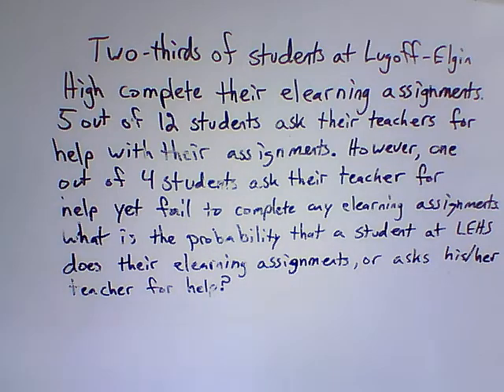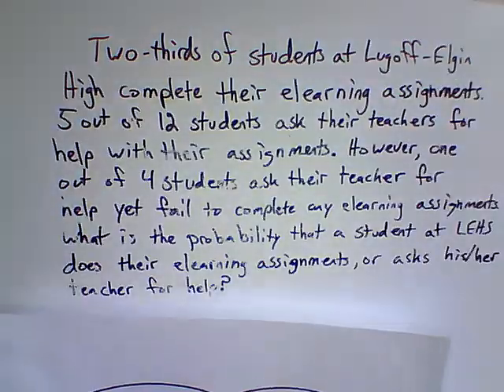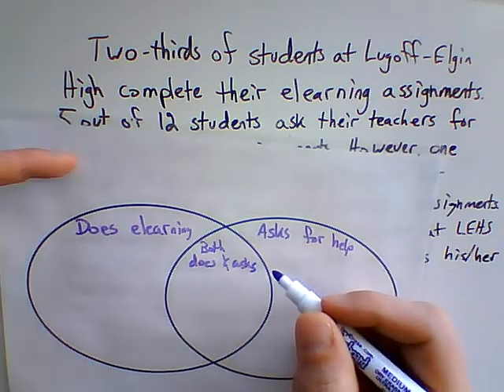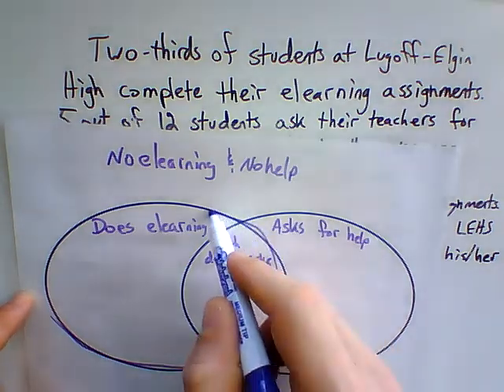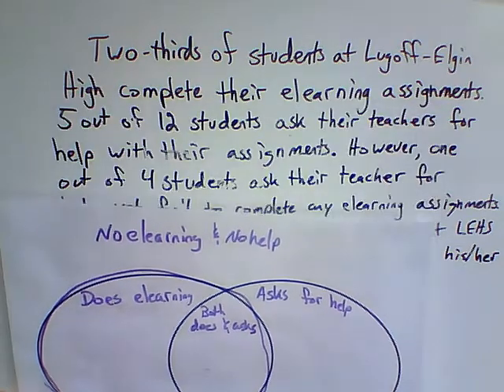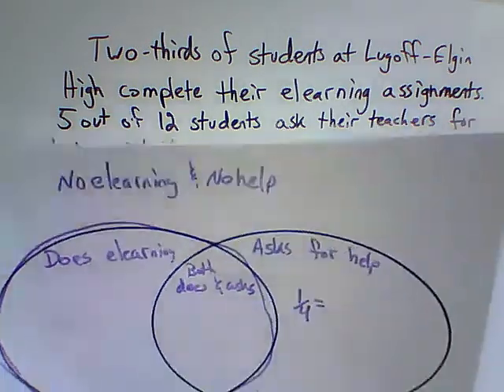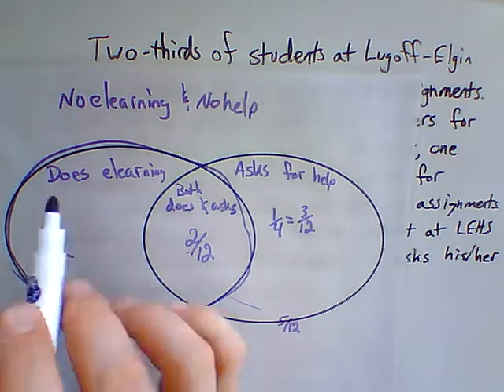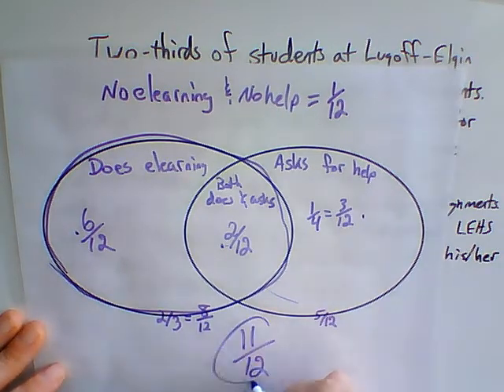PS elearning venn diagram 1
compound probability example using venn diagrams